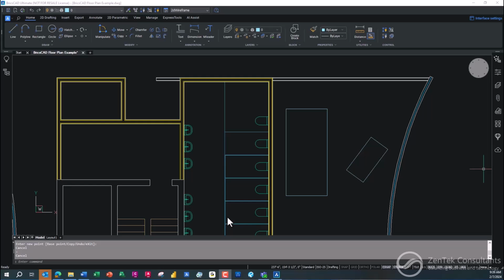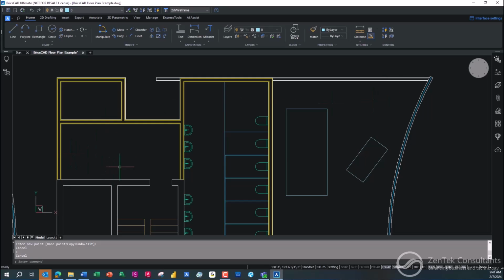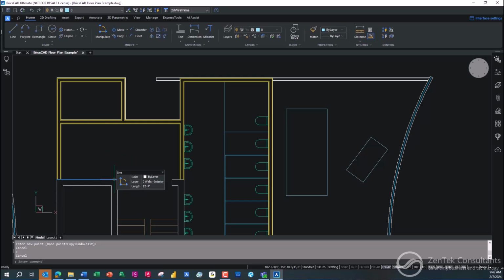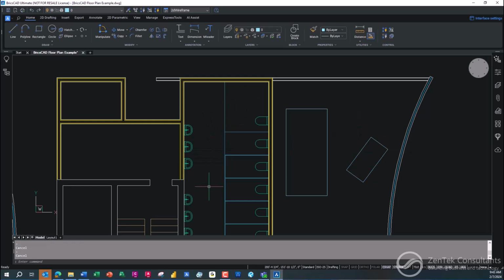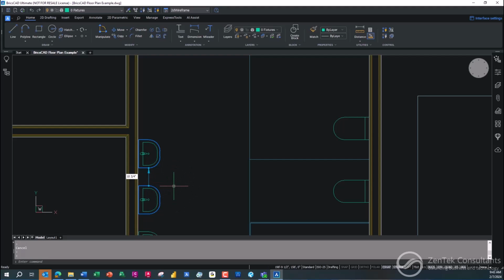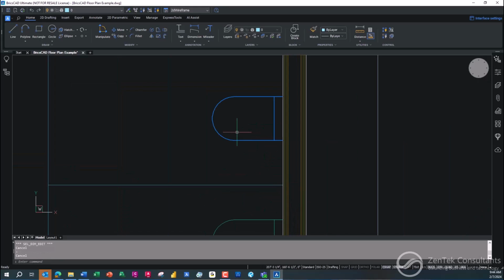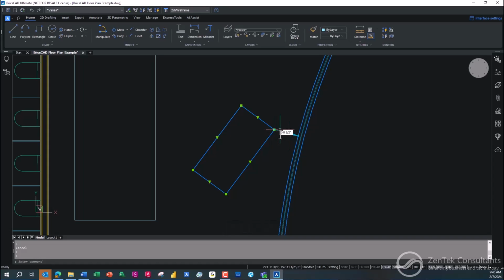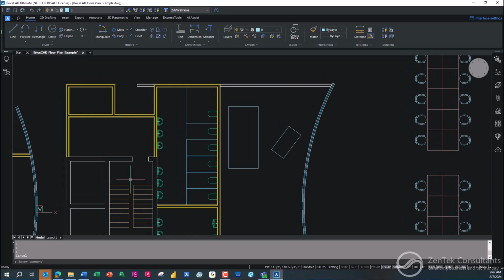Easily Verify Construction Data and Dimensions with CAD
No matter how good the design files you get from the architect are, there’s no possible way they can give you all the dimensional data that you need for construction. Therefore, there will always be a need to go back into the original DWG and extract data that couldn’t be included in the initial document. Rather than taking days to process RFIs on them, you can simply open the DWG file using BricsCAD Pro and quickly check dimensional data on your own in minutes.

Anyone with even a minimal familiarity with other CAD systems can go in and feel comfortable getting base lengths, angles, areas, even volumes from the design file in just a few minutes. Even if you don’t have the actual DWG files, BricsCAD Pro can import PDF files in seconds, and scale them up to real-world size, so you can easily get the dimensional data you need.